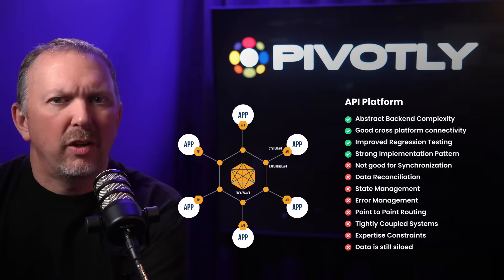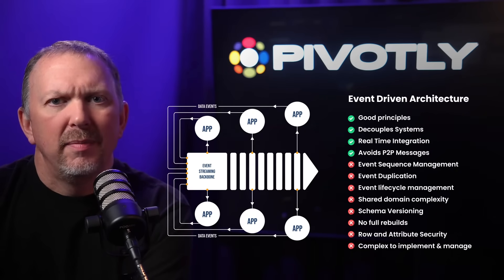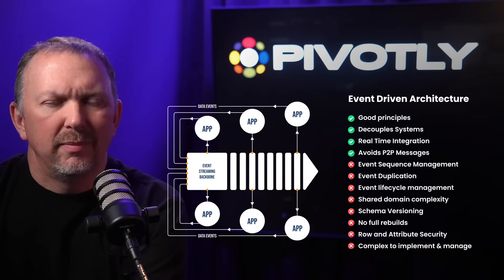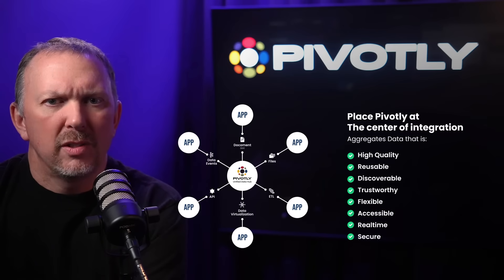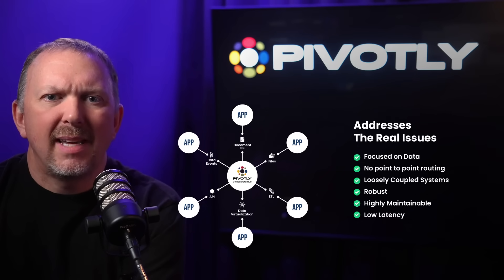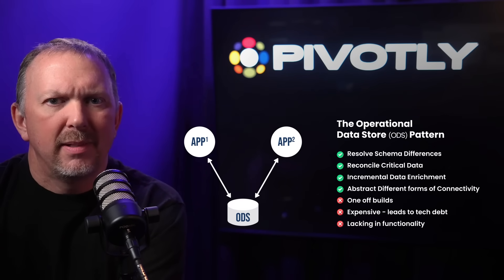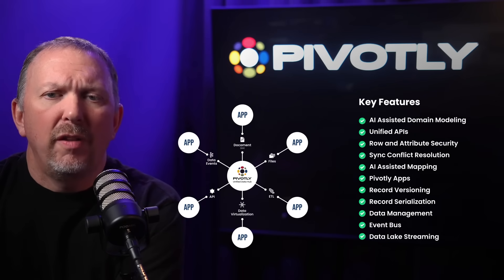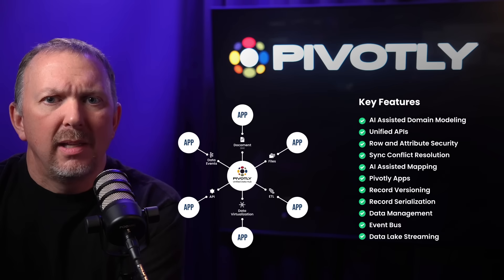Pivotly | Addressing The Real Problem With Integration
Traditional integration tools like middleware and APIs fall short because they ignore the real issue: the data itself. In this video, we explore how these outdated approaches create tightly coupled systems, data silos, and unnecessary complexity—slowing down your business.

Pivotly changes everything by placing data, not middleware, at the center of your architecture. With Pivotly, you get:
 • Loosely coupled, fully integrated systems.
 • Governed, high-quality data in real time.
 • An AI-assisted framework for fast, scalable implementation.

Pivotly simplifies integration, accelerates business automation, and transforms how you adopt new technologies like AI.